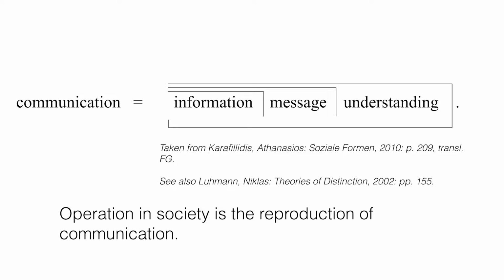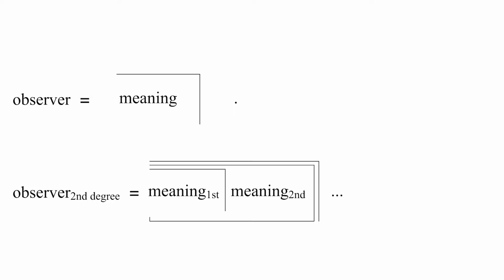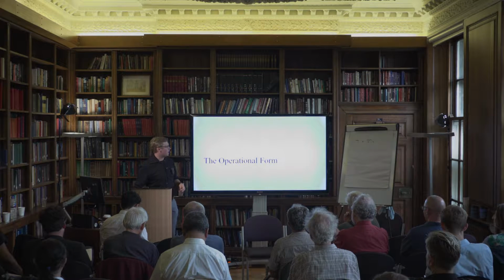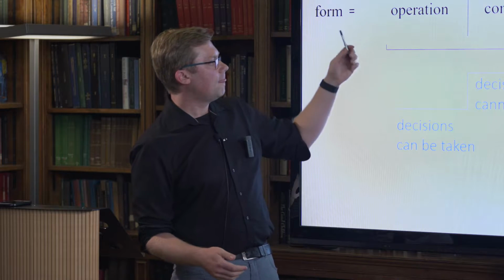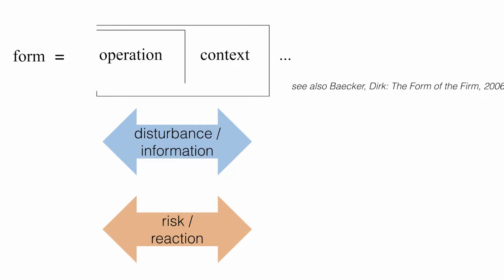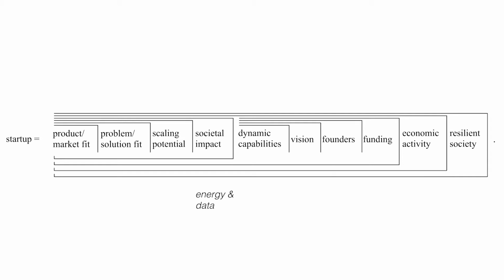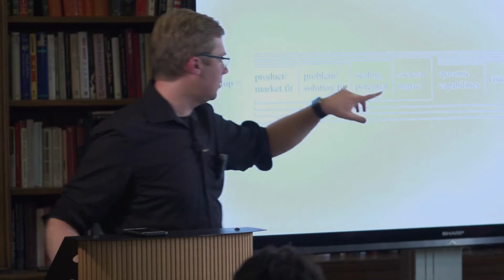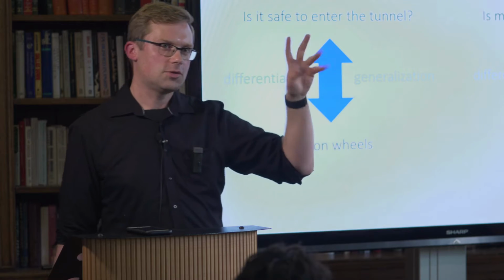Forms of Uncertainty — Florian Grote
Managing uncertainty is establishing itself as one of the main disciplines of the 21st century. In a world where institutions and carefully crafted contracts lose their normative strength, only those organizations, economies, businesses, and individual observers that prove their ability to function well under conditions of uncertainty can really thrive. The reductors George Spencer-Brown created can be observed as forms dealing with uncertainty by creating states that read as concepts. They manage to compute with ambiguity, allowing for definitive answers even while operating with uncertainty itself - e.g. whether a train has passed through a tunnel without losing a wagon. Within society, similar forms can be made out, forms that operate on and with uncertainty, but lead to successful constructions of observers and their worlds. These social forms operate on the abstraction level of symbols and languages, using re-entries, and they take the shape of all kinds of observers, from individuals to global organizations. How do these forms operate? What makes some more successful than others in dealing with uncertainty? The paper analyzes examples of social forms operating with uncertainty specifically in the field of economics and product creation, and explores strategies for their optimization.

Florian coaches the next generation of product managers at CODE University of Applied Sciences in Berlin. He has filled various roles in the music technology industry, working on innovative instruments for electronic music production. His research focuses on cognitive and systemic perspectives on learning organizations.